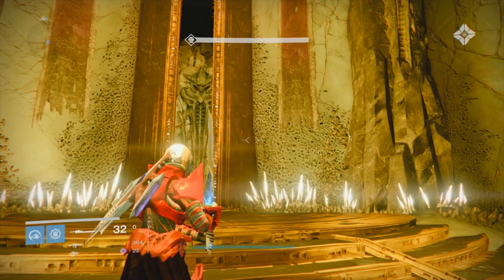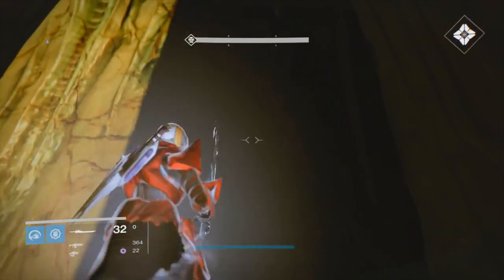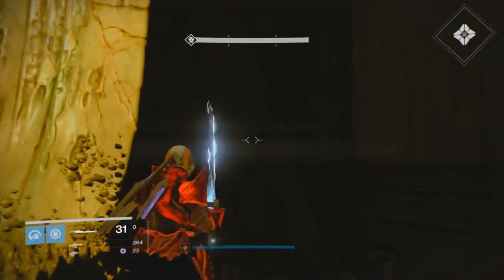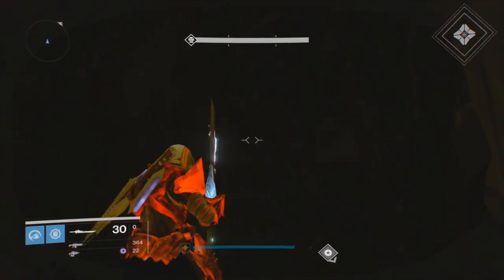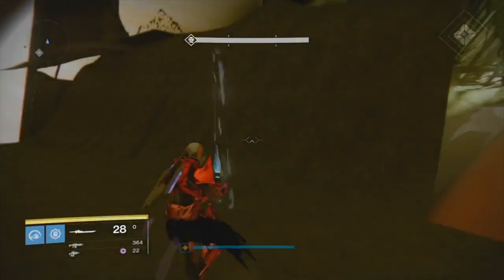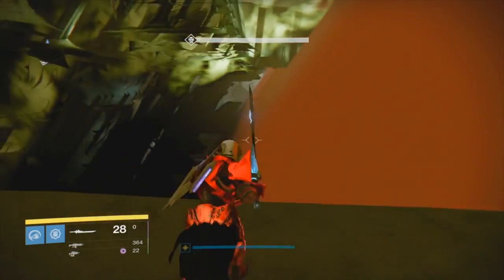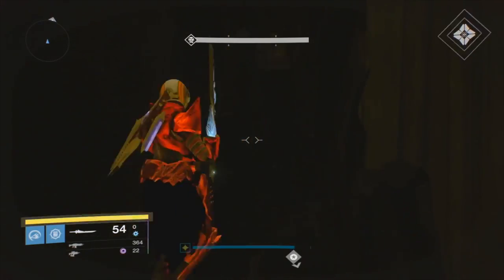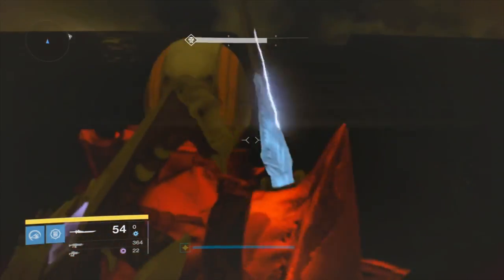DESTINY THE TAKEN KING - OUT OF MAP DREADNAUGHT! (EASY OUT OF MAP GLITCH ON SATURN)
►►► OPEN ME

This video contains info on: DESTINY THE TAKEN KING - OUT OF MAP DREADNAUGHT!